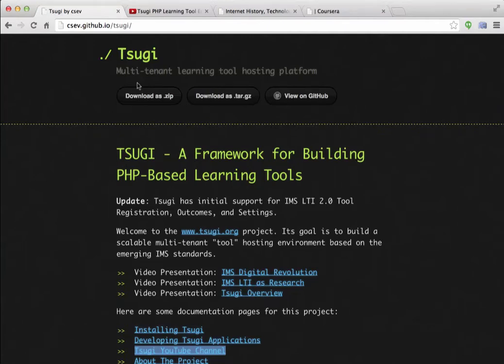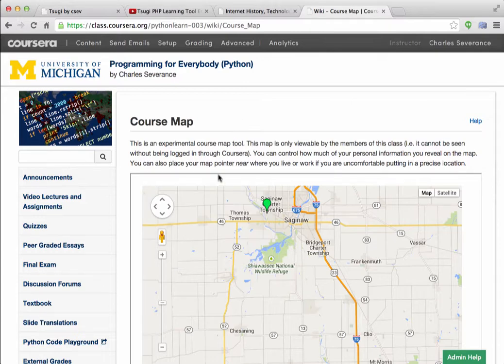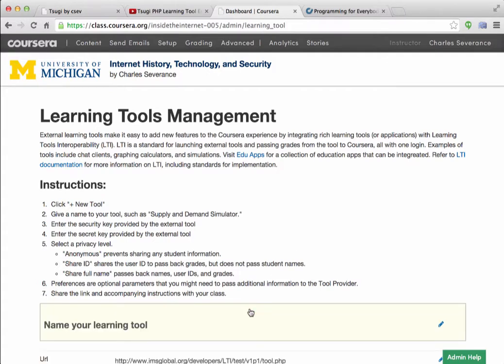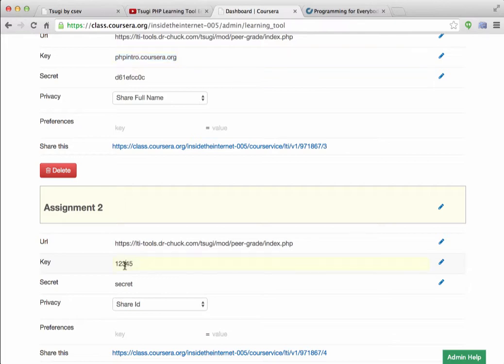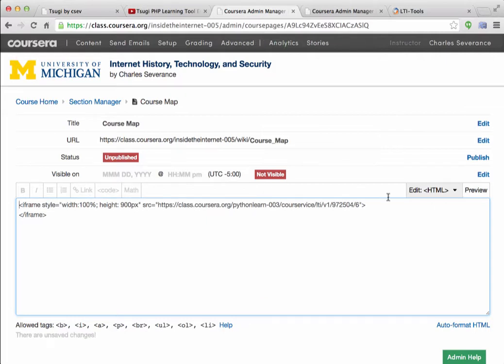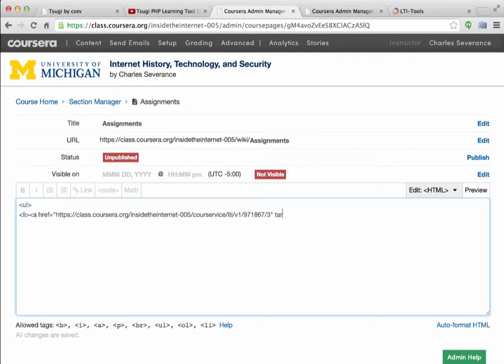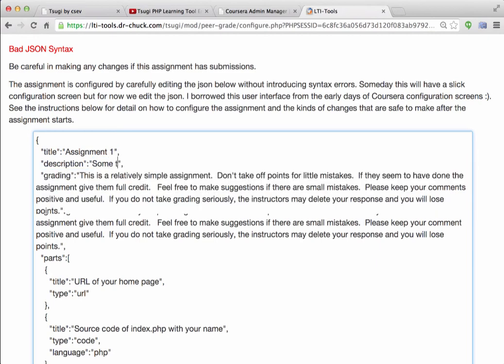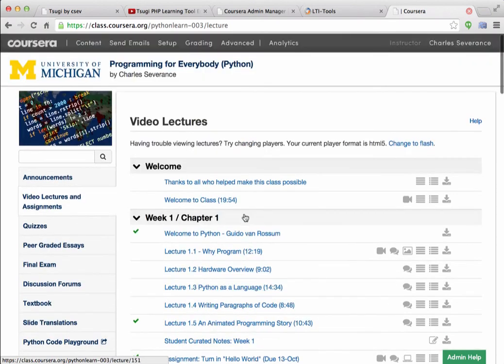Installing LTI Tools hosted in Tsugi in Coursera (i.e. peer grading)